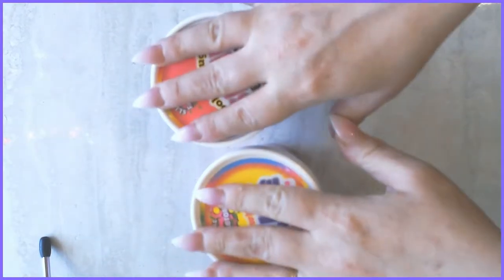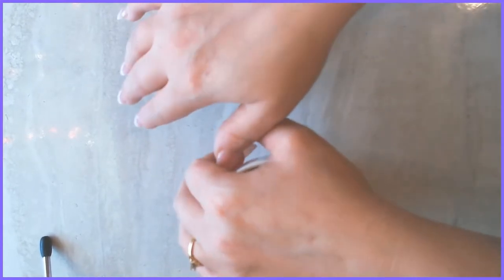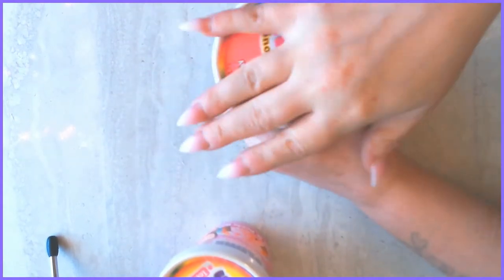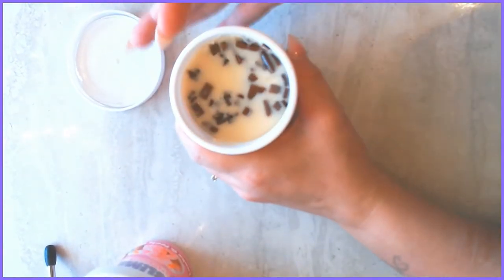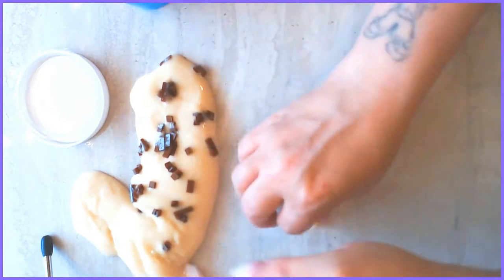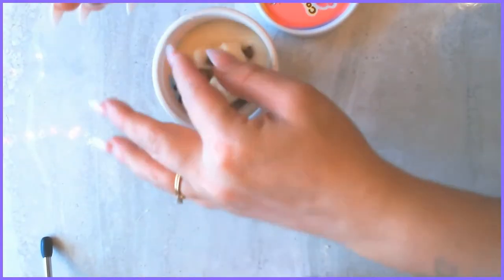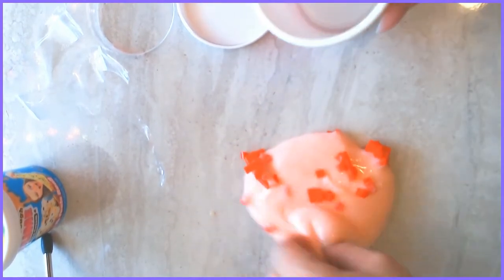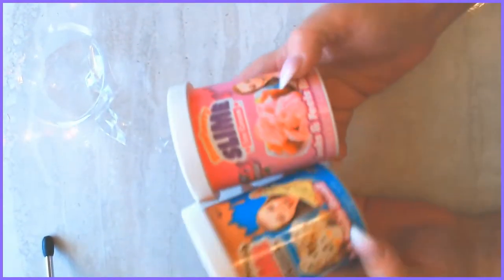100% Honest Review Walmart Slime Slime Stash or Trash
Hey my little Panda's !this is Factory ice cream slime why you shouldn't buy store made slimes just go on etsy and get a real slime because your wasting your money.

 ThiccXslimes sent me slimes for free to review so defiantly go check her out here is her link

also Togetherslimeesshop
they have slime and supplies
and dont forget GoopyStuffSlime my sister from another mother :)
Don't forget to hit like if you did like it and Subscribe hit that notification bell so you can be in the Panda Fam just by saying PandaFam and a comment you will get a shout out:) I want to know what shops you want me to review, or slime kits or what you would like to see on my channel like slime challenges and such... also if you want to send me squishes or slime to review it would be sooo appreciated for the support and I will feature you on a small video of slime reviews so basically instead of being with 200$ with of slime reviews you will be with your self or with one other shop so you get much attention you deserve for the support. I don't get paid for YouTube so I pay for all my products for content for you all. ThiccXSlimes was sooo nice to send me her slimes to be featured and reviewed by me yay!! got to love hardcore supporters

♡ GRAPHICS
Me:)
Credit: intro and outro editing by matthieu

? EDITING
Me:)

If your Hanging down here type "Peanut" in comment section shhh.. our secret;)